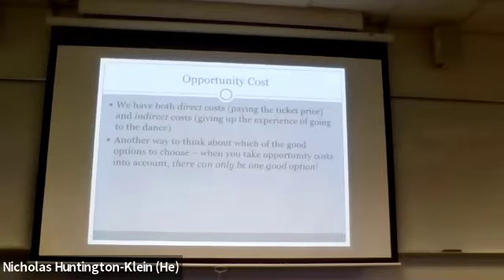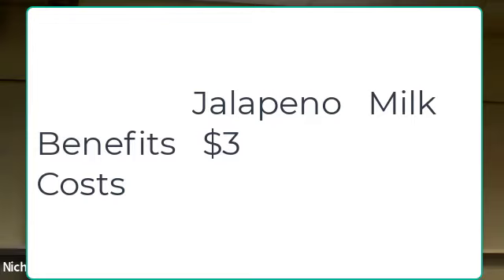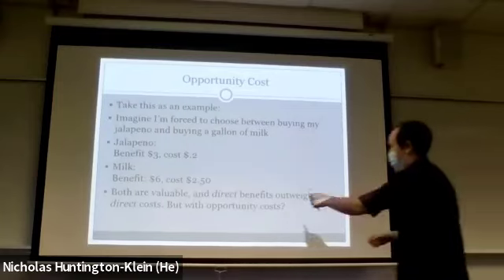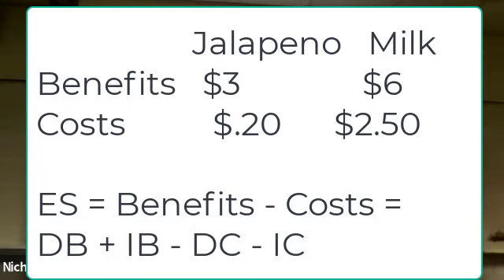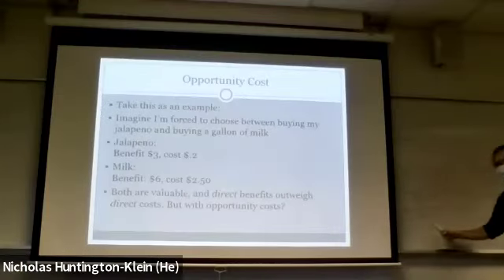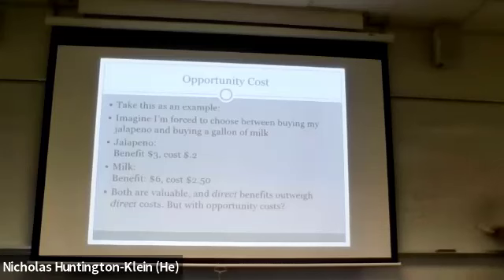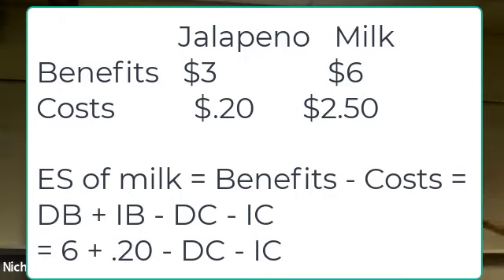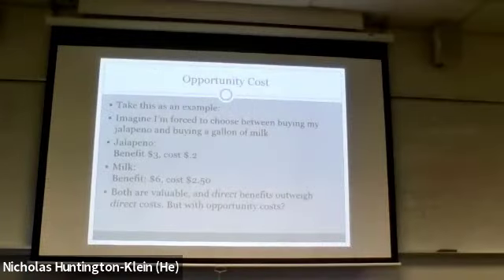Calculating Economic Surplus (Principles of Microeconomics Week 1 Part 2b)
This video covers how we can actually go through the mathematical steps of calculating the economic surplus of our different options. The video quality of the classroom recording will improve starting with Week 2 Part 2.